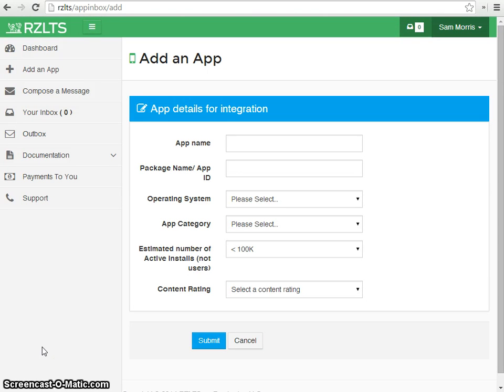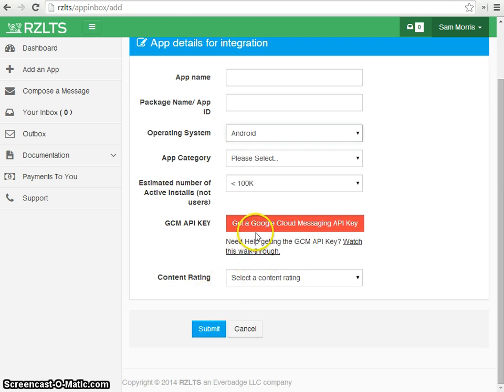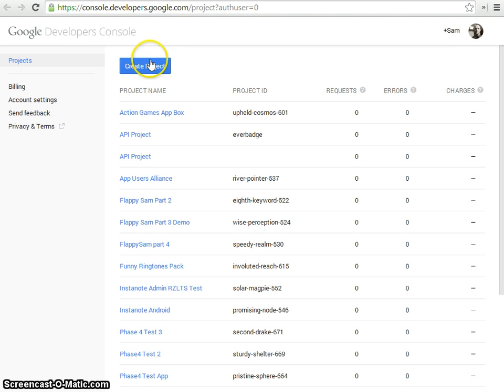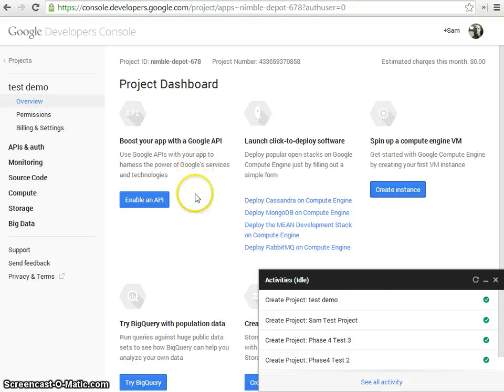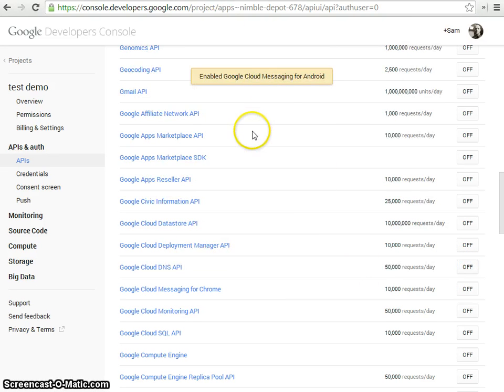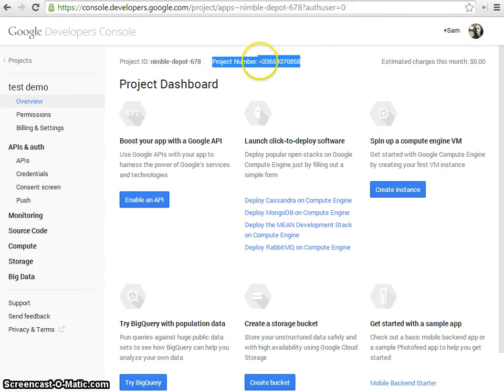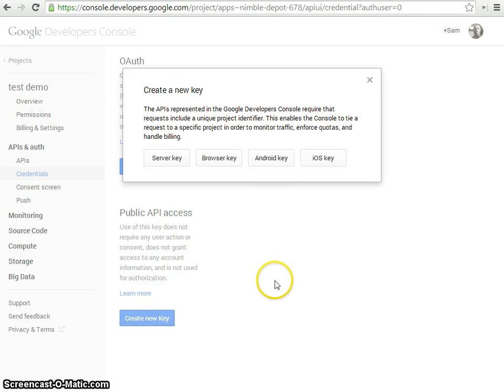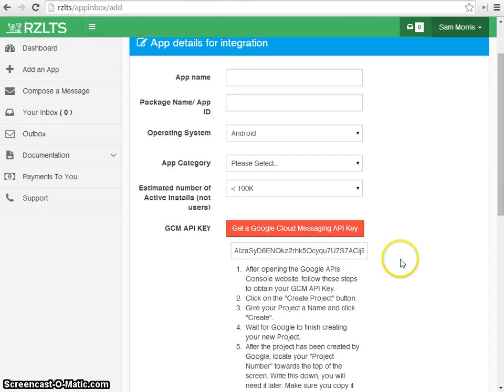How to obtain your Google Cloud Messaging API Key & Project Number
Quick walk-through on how to obtain your Google Cloud Messaging API Key & Project Number to use with the RZLTS Monetization and Push Notification Android SDK.